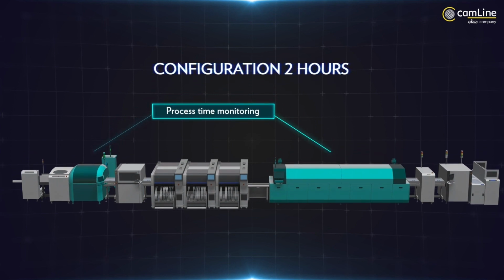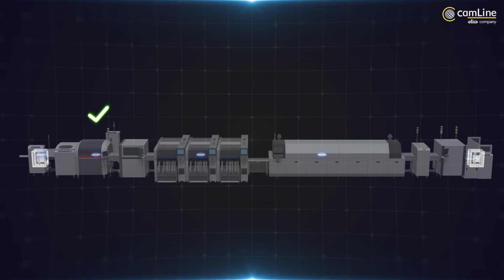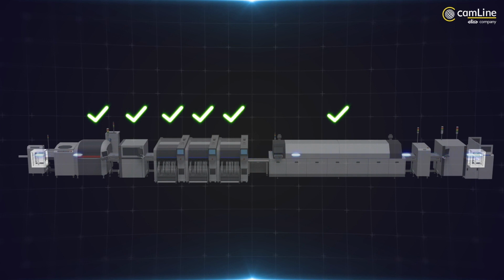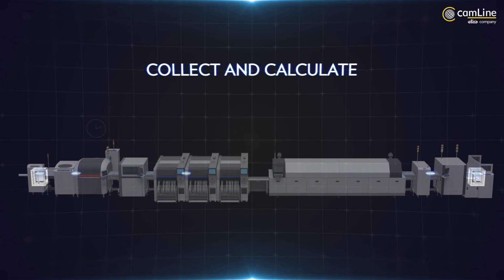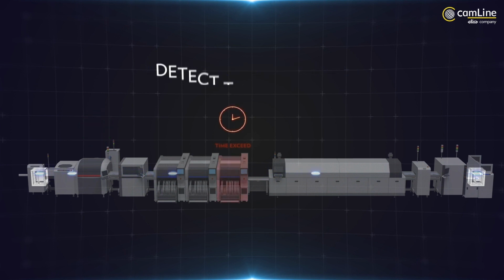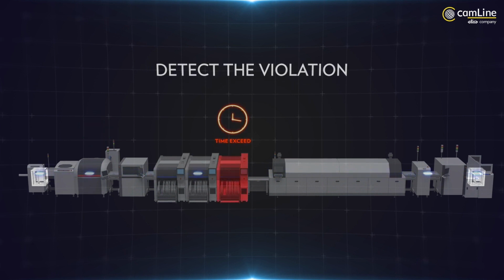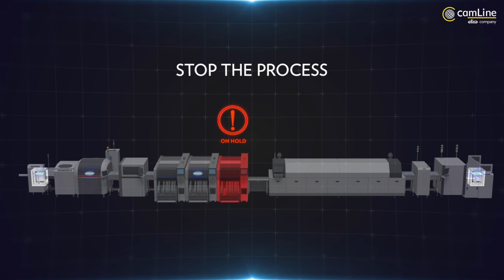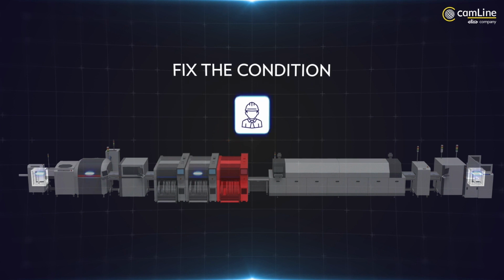Process Time Control over Your Entire SMT Line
Enhance the production quality of your assembly line by implementing time controls between line equipment. You get to discover how early detection and violation triggering can be achieved through equipment self-monitoring capabilities.

Interested to know more?
Don't miss out on the full video!